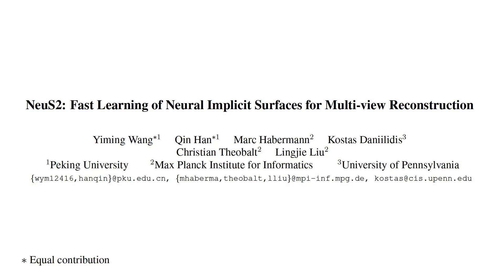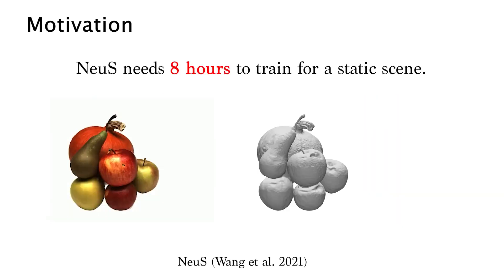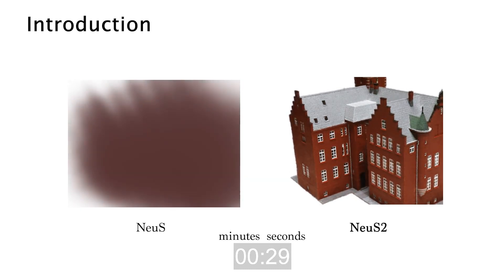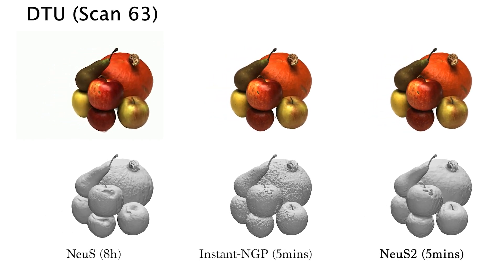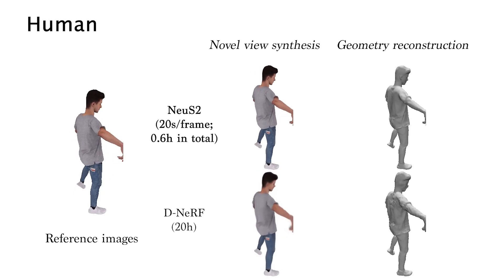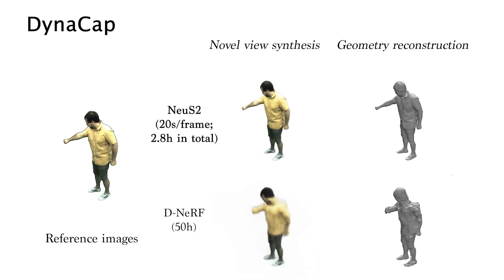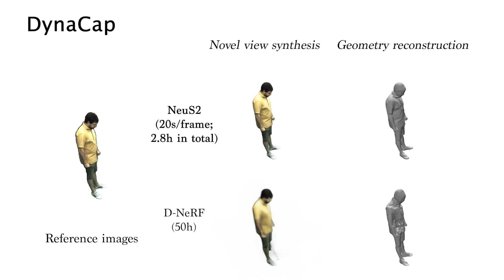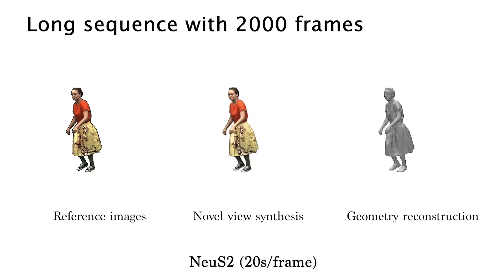NeuS2: Fast Learning of Neural Implicit Surfaces for Multi-view Reconstruction. In ICCV, 2023.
Paper Abstract:
Recent methods for neural surface representation and rendering, for example NeuS, have demonstrated remarkably high-quality reconstruction of static scenes. However, the training of NeuS takes an extremely long time (8~hours), which makes it almost impossible to apply them to dynamic scenes with thousands of frames. We propose a fast neural surface reconstruction approach, called NeuS2, which achieves two orders of magnitude improvement in terms of acceleration without compromising reconstruction quality. To accelerate the training process, we integrate multi-resolution hash encodings into a neural surface representation and implement our whole algorithm in CUDA. We also present a lightweight calculation of second-order derivatives tailored to our networks (i.e., ReLU-based MLPs), which achieves a factor two speed up. To further stabilize training, a progressive learning strategy is proposed to optimize multi-resolution hash encodings from coarse to fine. In addition, we extend our method for reconstructing dynamic scenes with an incremental training strategy. Our experiments on various datasets demonstrate that NeuS2 significantly outperforms the state-of-the-arts in both surface reconstruction accuracy and training speed.

Reference Publication:
Yiming Wang, Qin Han, Marc Habermann, Kostas Daniilidis, Christian Theobalt, Lingjie Liu : NeuS2: Fast Learning of Neural Implicit Surfaces
for Multi-view Reconstruction. In ICCV, 2023.